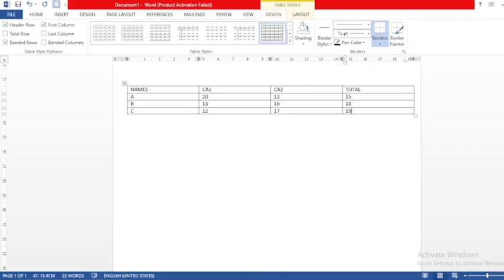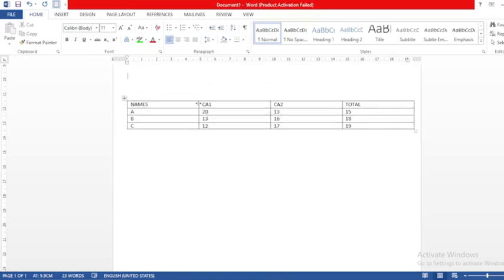Microsoft Word Tutorial for Beginners: Knowing The Key Features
In this channel you will learn lots of different skills ranging from online courses, jamb past questions and answers, post utme questions and answers,quiz, tutorials on canva, tutorials on programming,tutorials on mathematics,etc.